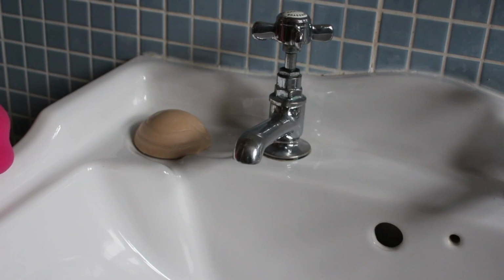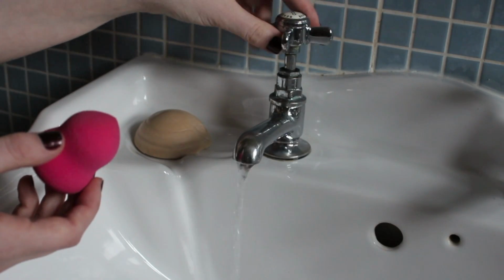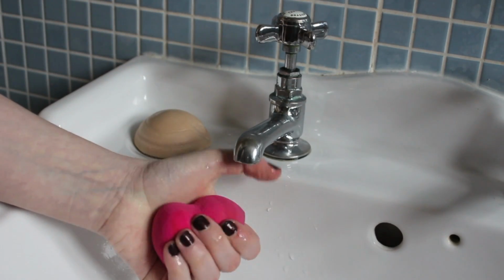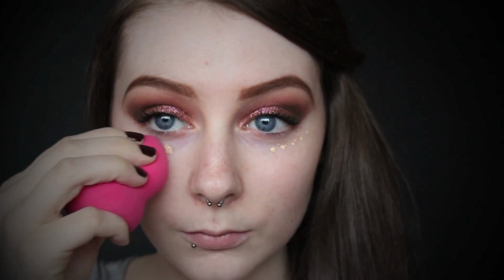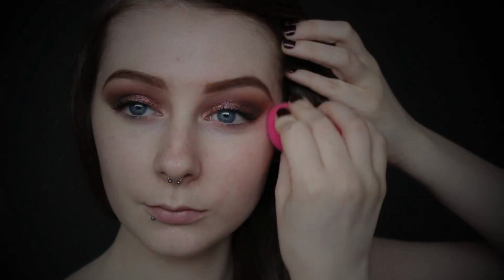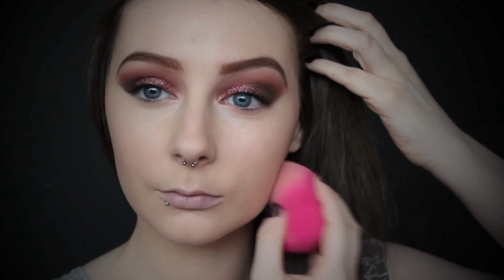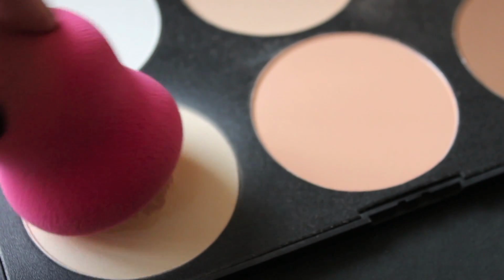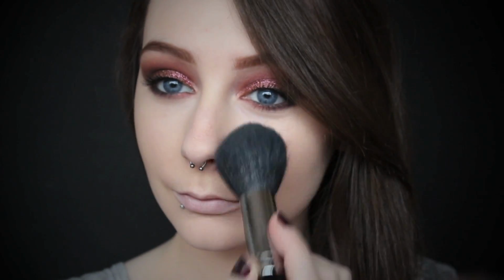Flawless Foundation: BCC Airbrush Blender Sponge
Hey Everyone!
For a full review of the sponge head over to my blog post below :)

I hope you enjoyed the tutorial and found it helpful! Let me know if you have any requests you can write to me in the comment box below or catch me over on my Facebook page:

Thanks for tuning in and i'll see you soon in my next video!
Eimear x